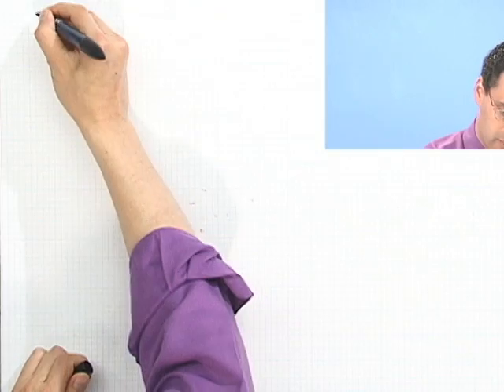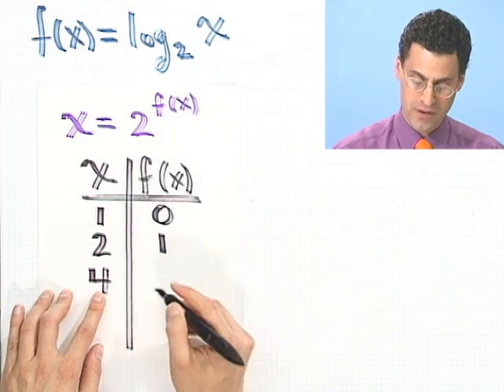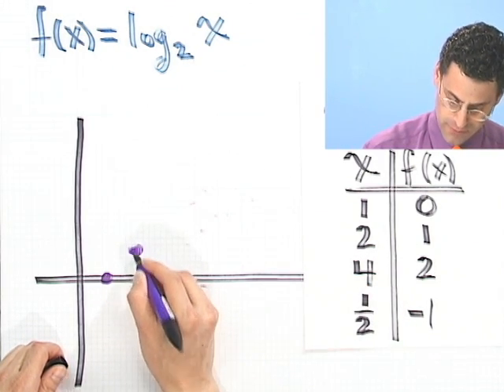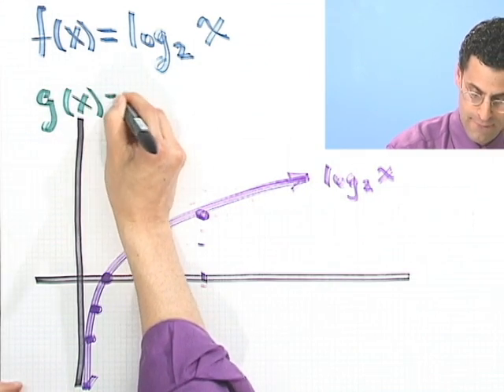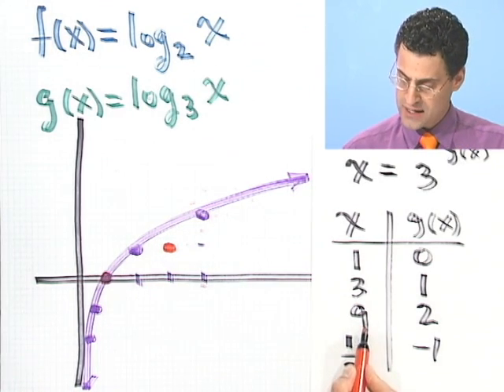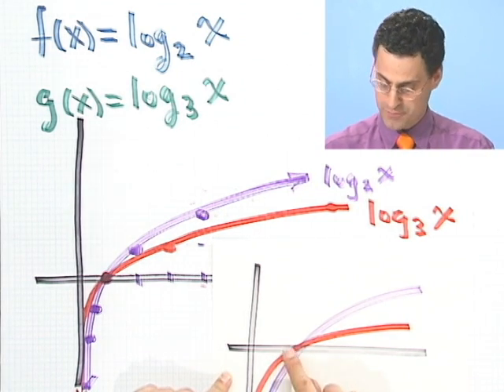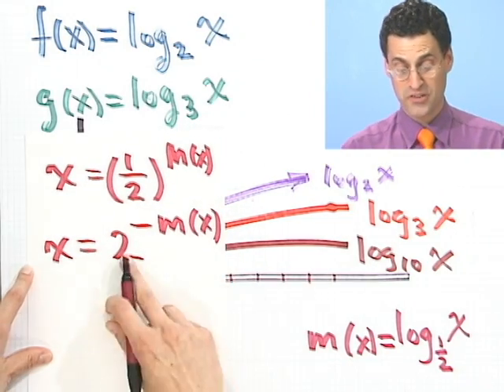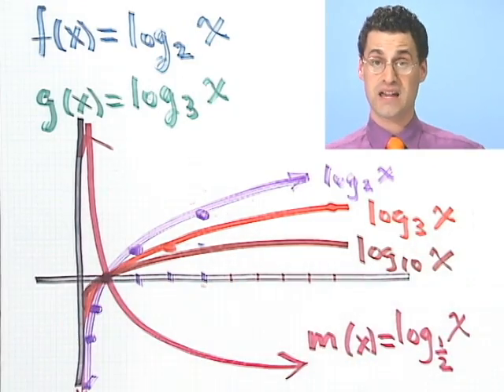Graphing Logarithmic Functions